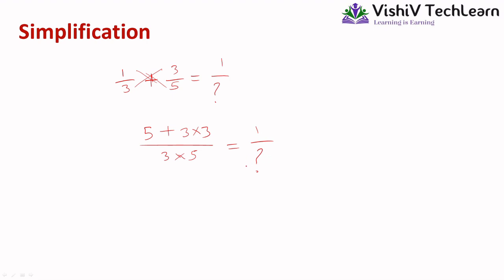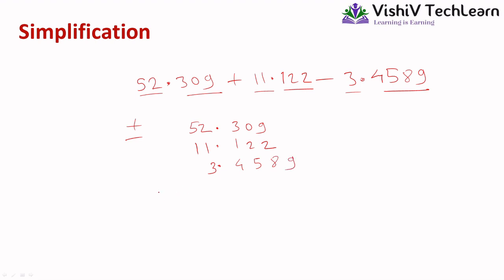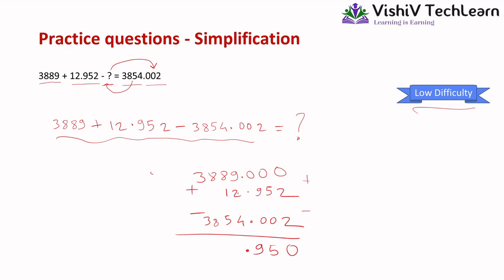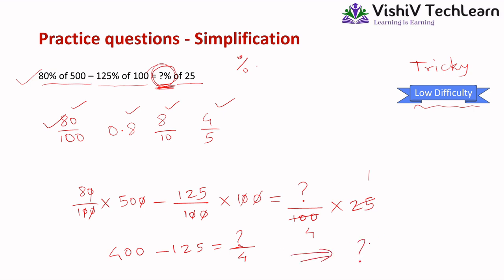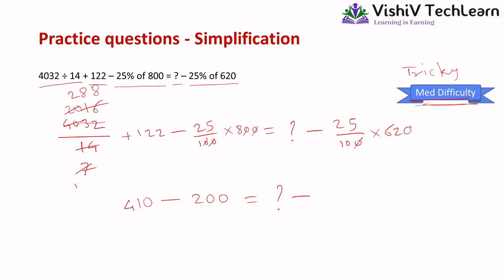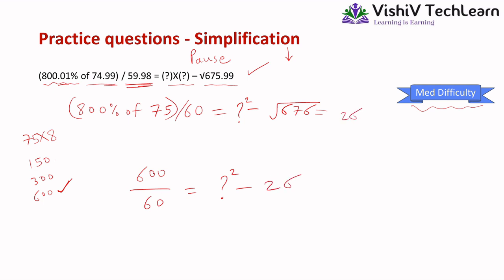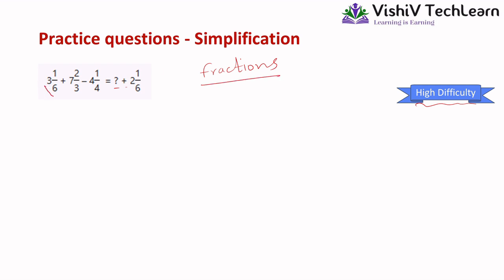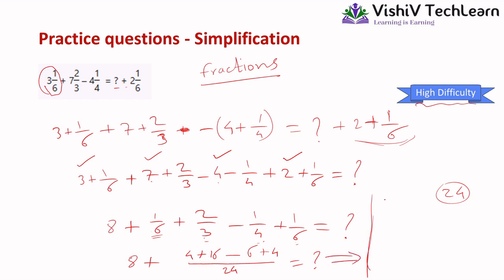aptitude-quants-11 (simplification)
Simplification, step by step solving, approximation, calculation, quantitative aptitude.

Simplification is a topic from quantitative aptitude wherein steps by step solving is done to arrive at most simplest form from complex equation.

VishiV TechLearn.